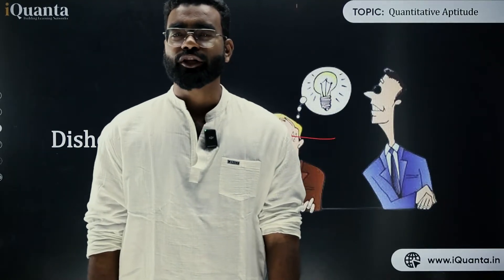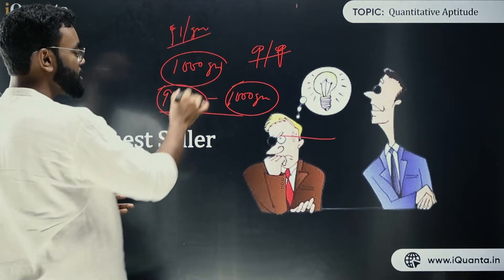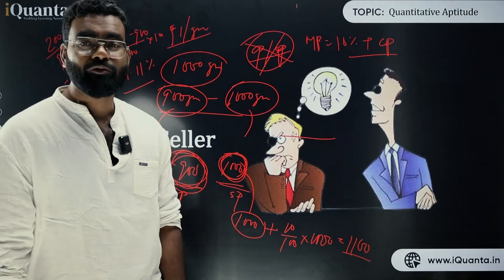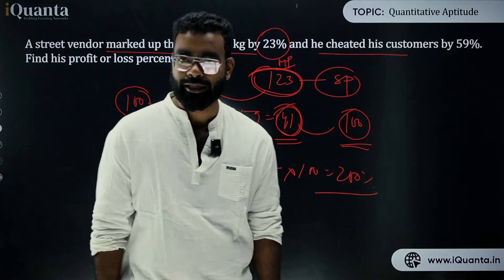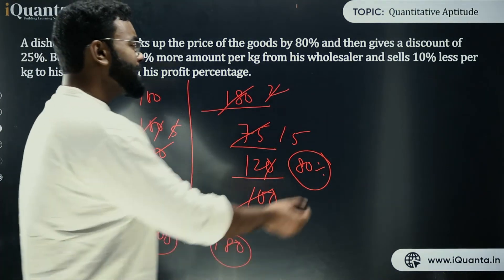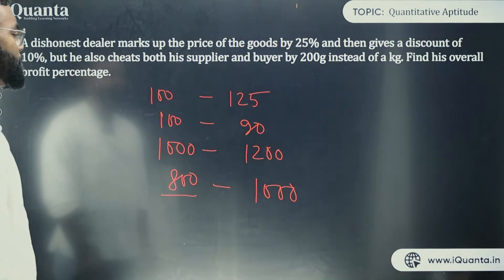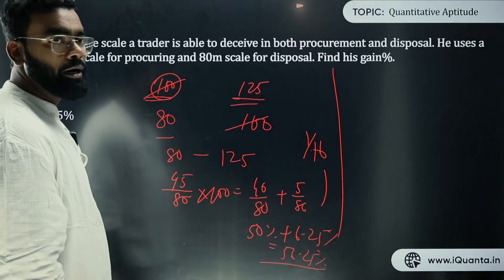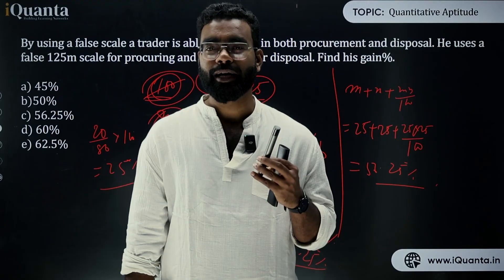Arithmetic for CAT Class 10 | Dishonest Seller| Quantitative Aptitude for CAT Playlist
Welcome to Class 10 of our Arithmetic for CAT series, where we decode one of the trickiest but most interesting topics — Dishonest Seller problems in Quantitative Aptitude.

In this session, Raj Sir simplifies the logic behind cheating shopkeepers: false weights, inflated prices, and how they still claim to give discounts. You’ll learn how to identify hidden profit/loss and crack such questions in under a minute — just like in the CAT exam.

If you’ve ever struggled with real-world P&L puzzles or need to add speed to your Quant prep, this is a must-watch class.

📚 What You’ll Learn:

Common dishonest seller tricks in CAT questions

How to apply the cost price-selling price formula with fake weights

Shortcut methods for quick solving

Real CAT-level problem-solving with logic

Easy-to-remember tips for this high-scoring Arithmetic topic

🎯 Best for:

CAT aspirants

Students revising Arithmetic for mocks

Anyone who gets confused between profit %, discount %, and false weight %